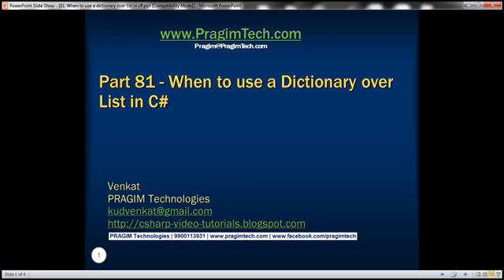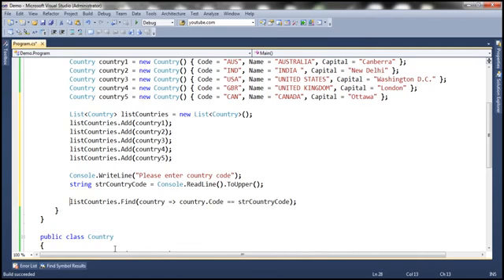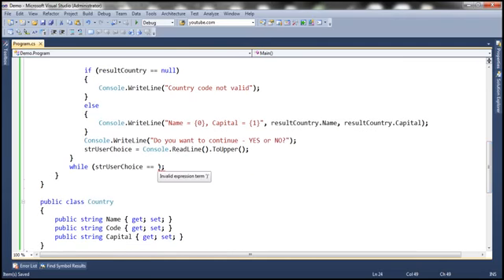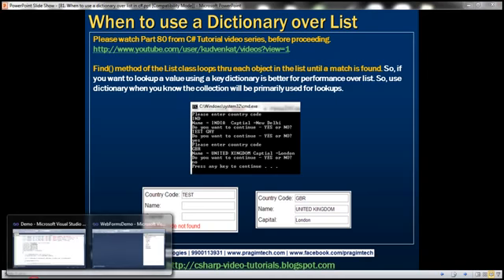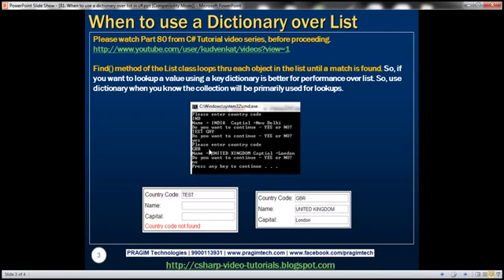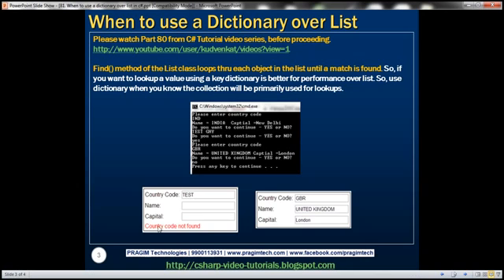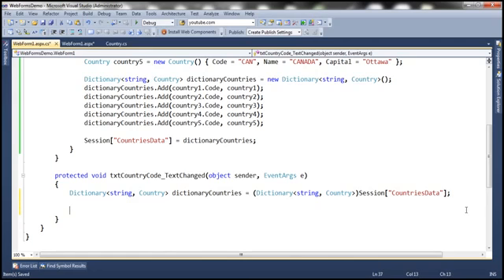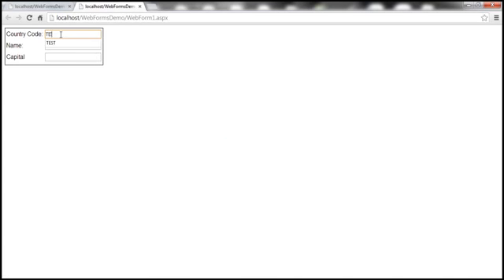Part 81 When to use a dictionary over list in c#